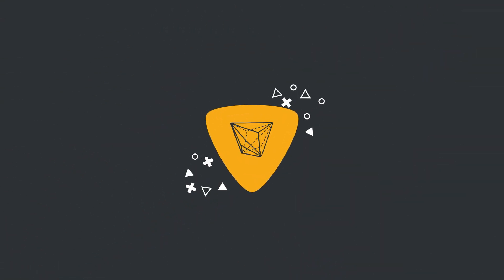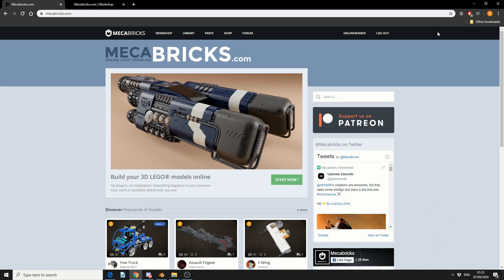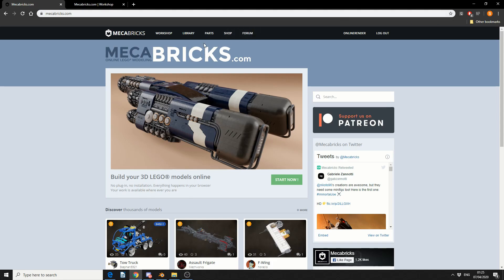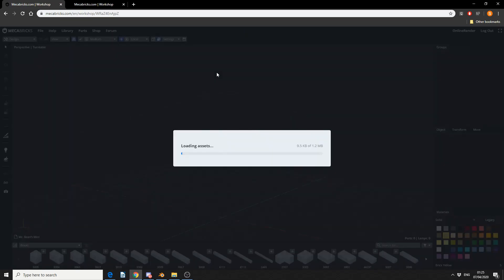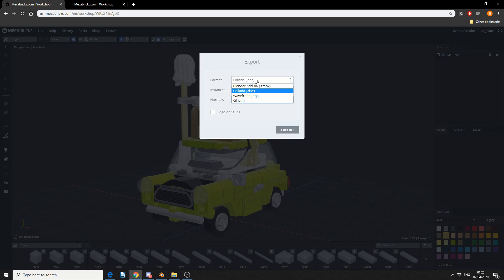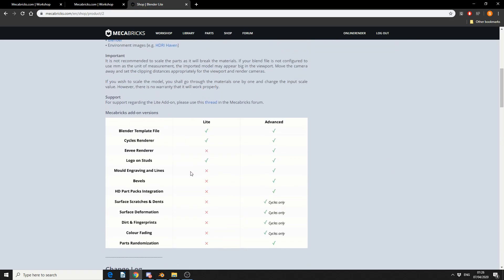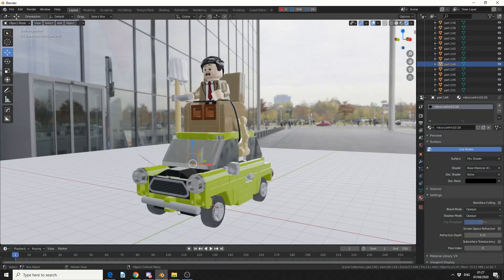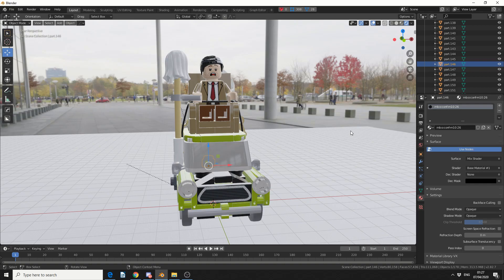Blender Resource & Free Add-on - Mecabricks.com "LEGO"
Mecabricks is a great resource for Lego assets and generating 3D models,
not only does it come with its own web workshop tool but is complemented with a huge collection of pre-made models generated by Lego fans.

an added bonus being they also have their own blender importer.